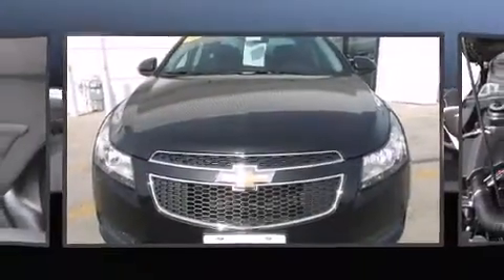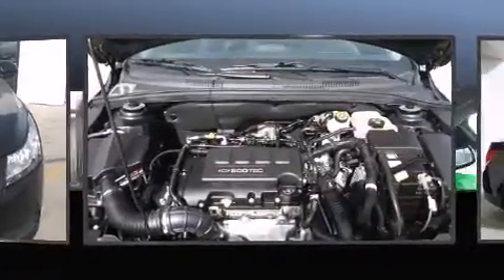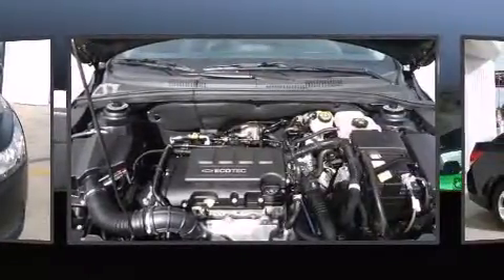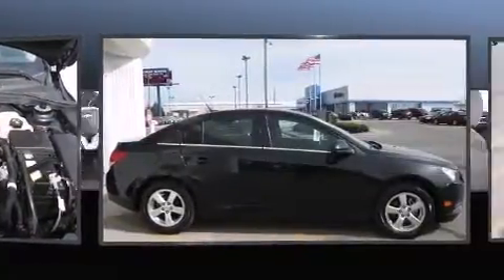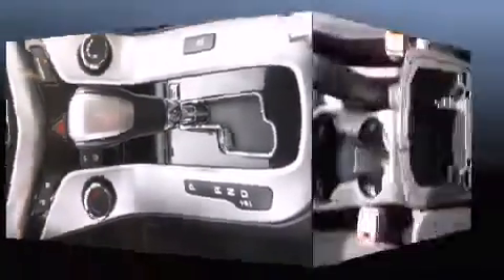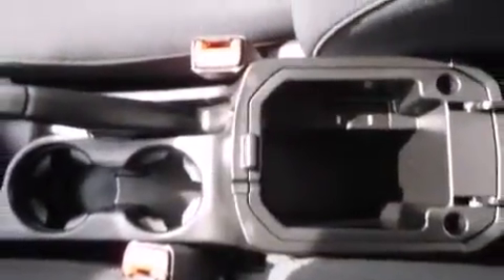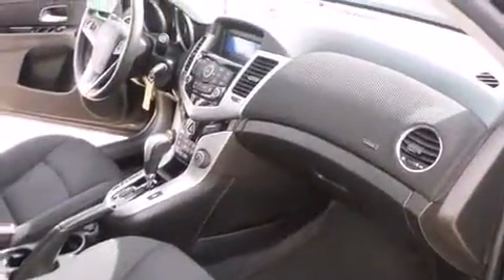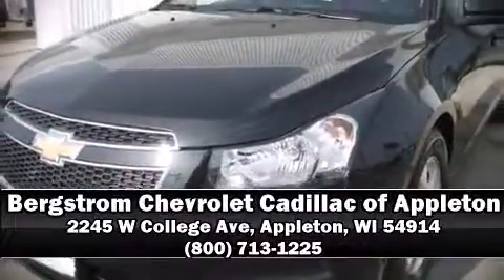2012 Chevrolet Cruze 4dr Sdn LT w/1LT in Appleton, WI 54914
Discerning drivers will appreciate the 2012 Chevrolet Cruze. With just over 20,000 miles on the odometer, this 4 door sedan prioritizes comfort, safety and convenience. It features an automatic transmission, front-wheel drive, and an efficient 4 cylinder engine. A turbocharger is also included as an economical means of increasing performance. Chevrolet paid particular attention to efficiency and practicality with the following features: a tachometer, variably intermittent wipers, fully automatic headlights, power door mirrors, power windows, cruise control, and a split folding rear seat. Chevrolet ensures the safety and security of its passengers with equipment such as: dual front impact airbags with occupant sensing airbag, front and rear SIDE impact airbags, traction control, brake assist, a panic alarm, onStar, and ABS brakes. This car was designed with safety in mind, allowing you to drive with even greater assurance. Our knowledgeable sales staff is available to answer any questions that you might have. They'll work with you to find the right vehicle at a price you can afford. Stop in and take a test drive!